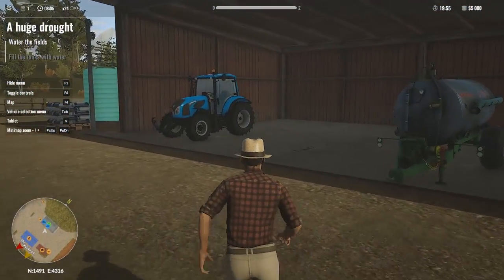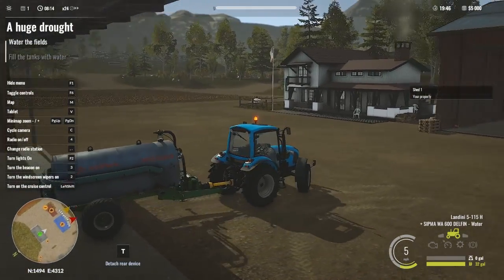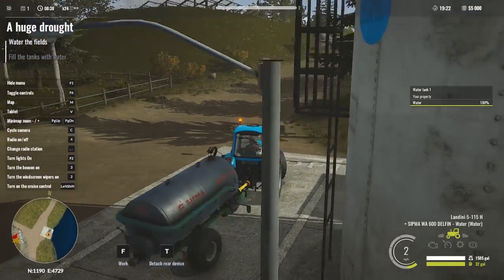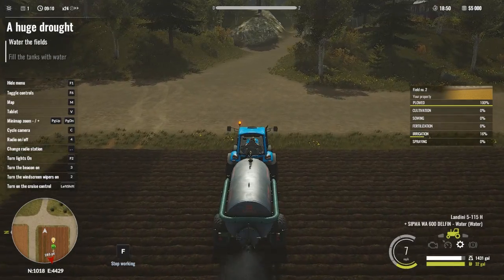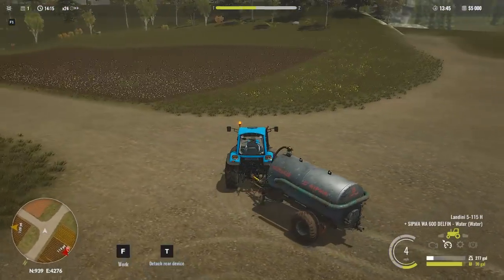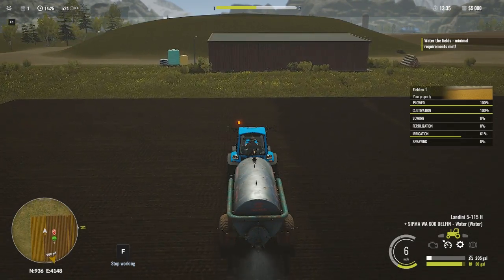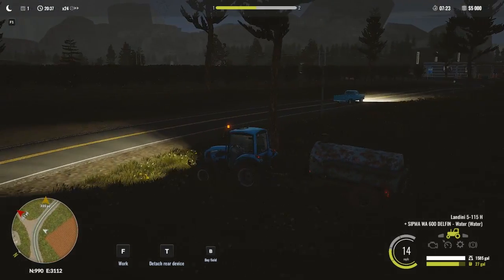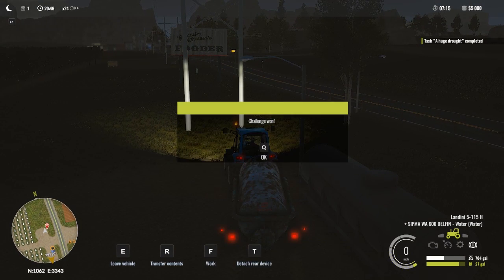Pure Farming - A Huge Drought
Pure Farming, a new farming sum type game.  One of the cool features in it is the campaigns and challenges.
Iv spent the last 4 days playing thru all the vanilla missions...

XBox: MrAdrianSW

PC: Specs:
Intel i7 4790k (@4Gig)
16 Gig Memory, with 16Gig SSD Swapdrive
Gfx Pri: GTX 980 Ti OC
Gfx Sec: GTX 780 Ti OC
OS: Windows 10 Pro